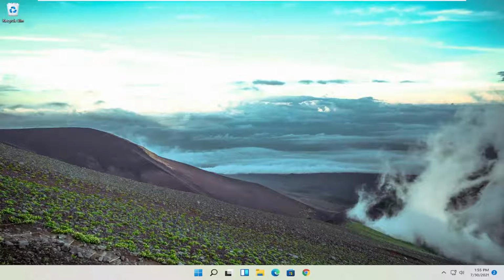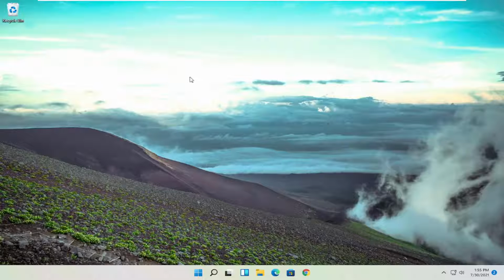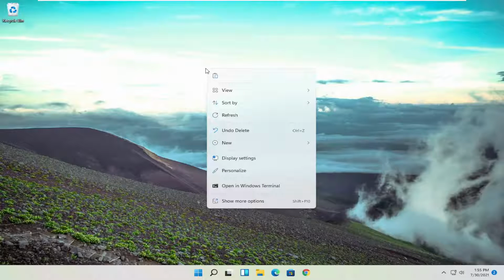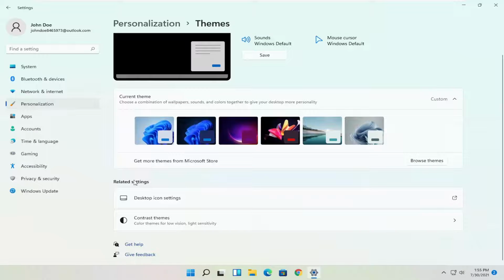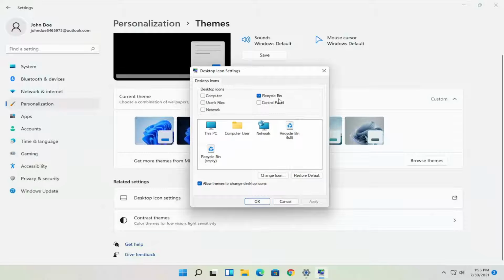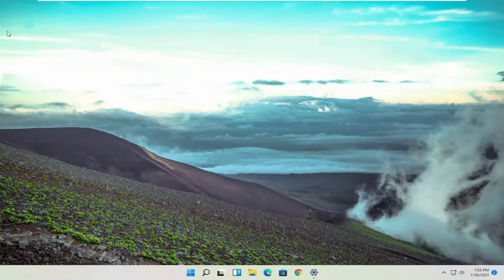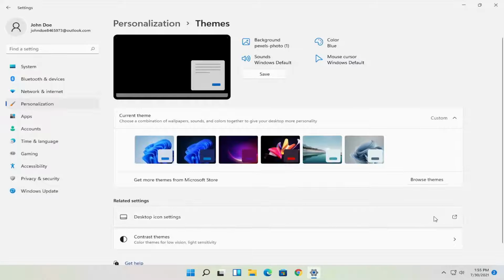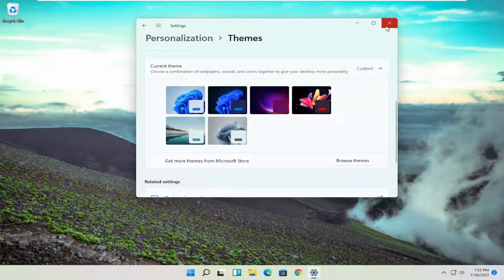How to Hide Recycle Bin on Windows 11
Some say it’s the best Windows version yet, some say they’re waiting for the final version to make a decision, but everyone is looking to find out more about its features and how to enjoy it.

And to make things easier for those who need a little customization here and there, today we’ll show you how to keep your desktop clean and hide the Recycle Bin icon.